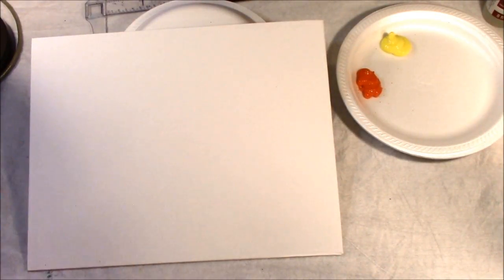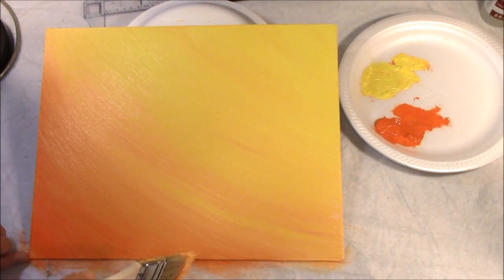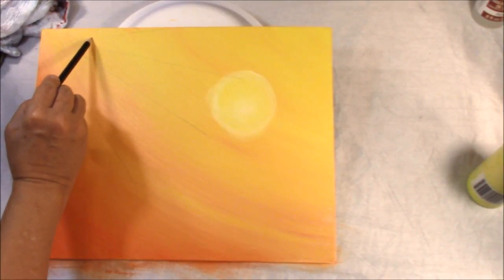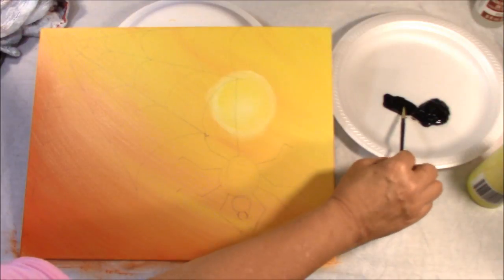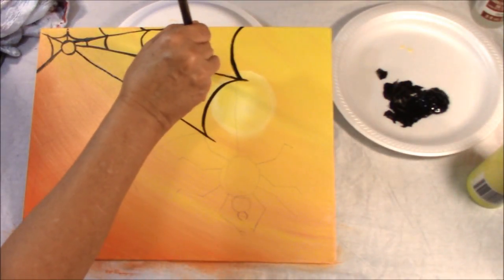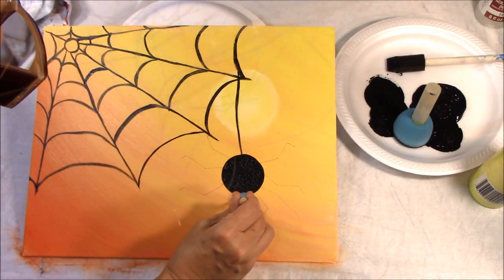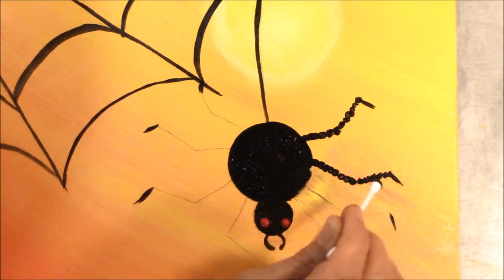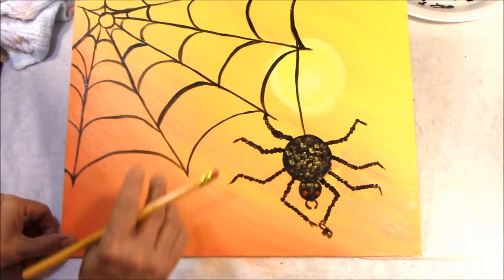How to Paint a Spider and Web ~ A Halloween Craft for Kids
Here is one for the kids! Paint along step by step, and create this cute Halloween painting. Have fun! Please let me know if you would like more painting videos for the kids.